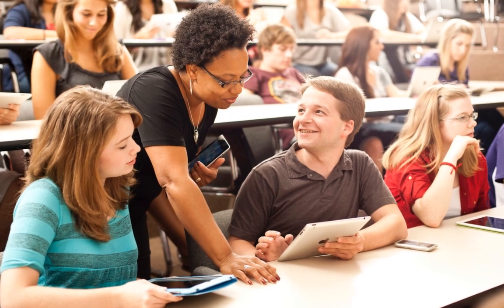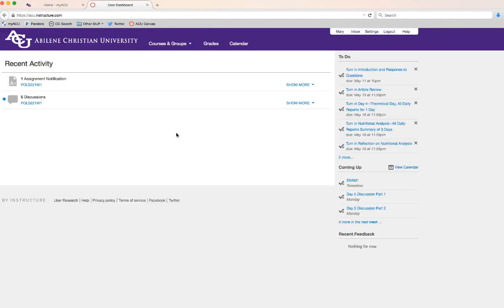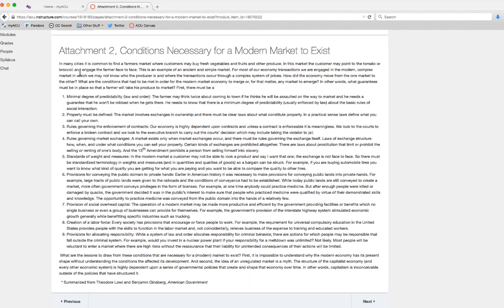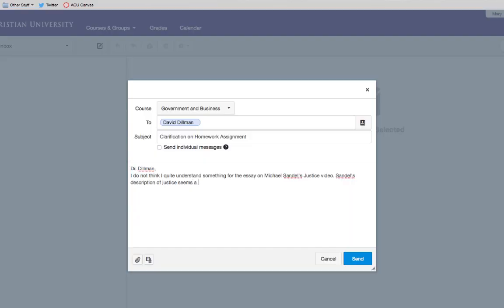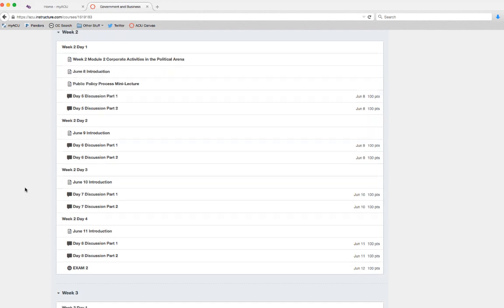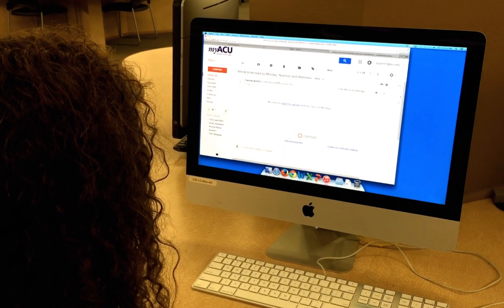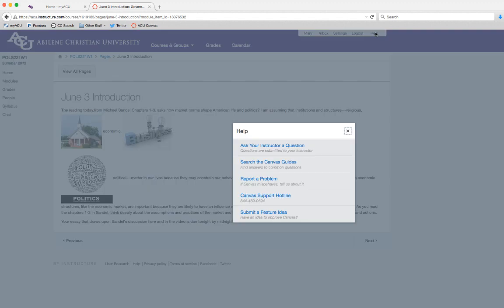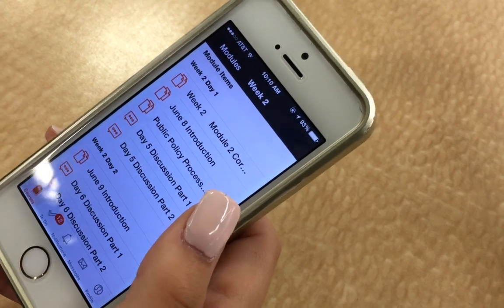Introducing Canvas: Your Digital Classroom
This short video introduces students to the power and promise of Canvas by Instructure by highlighting some of its most commonly used features.